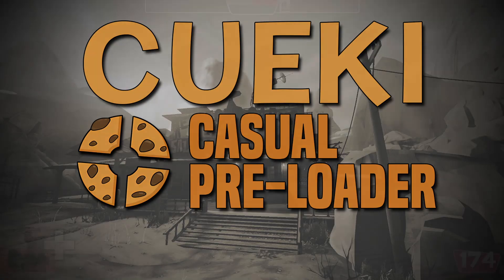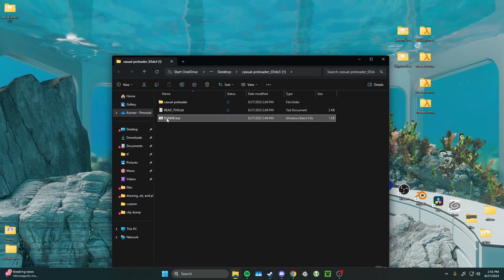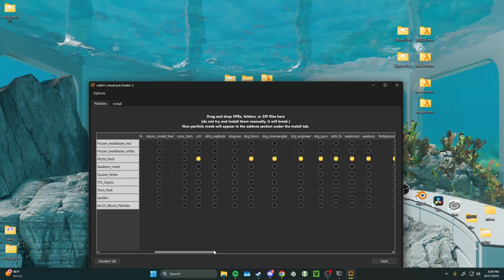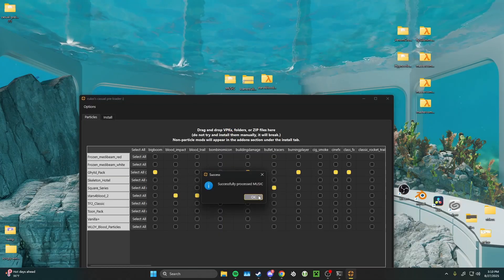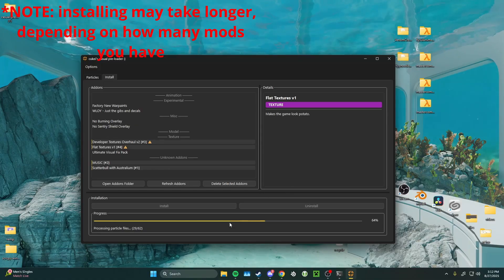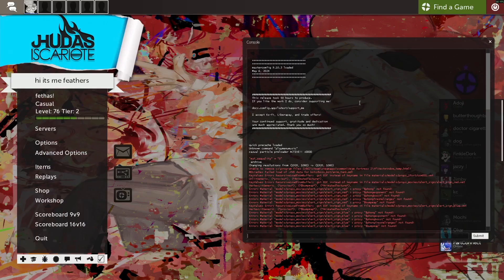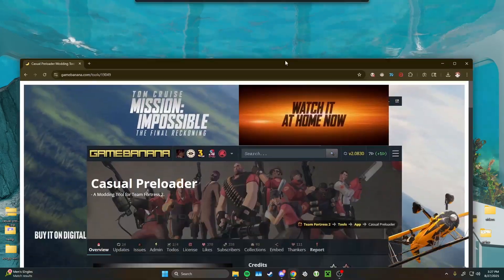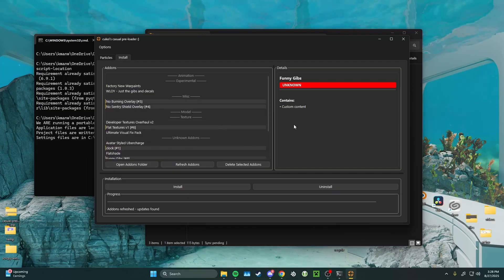Cueki's Preloader Tutorial Video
Please leave questions down below!

ADD TO LAUNCH OPTIONS:
+exec w/config.cfg

credits to akuji for writing the script (the part that takes effort)